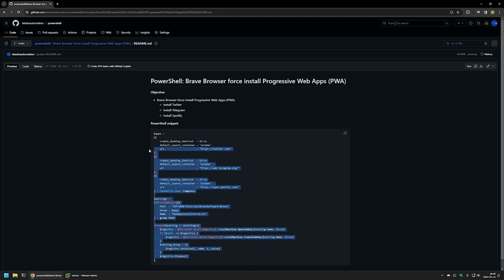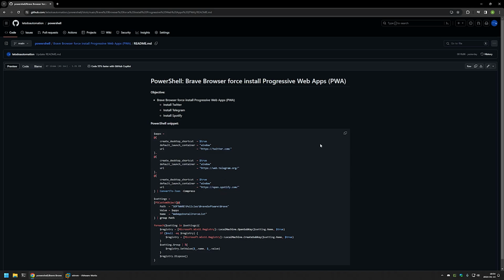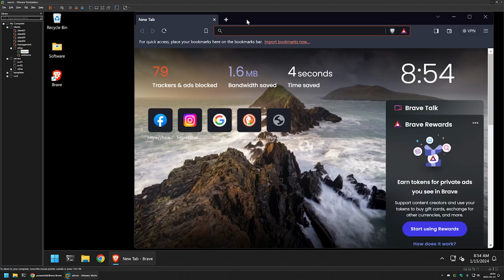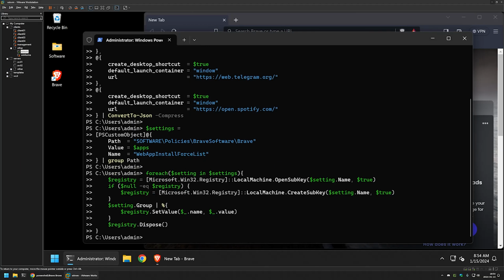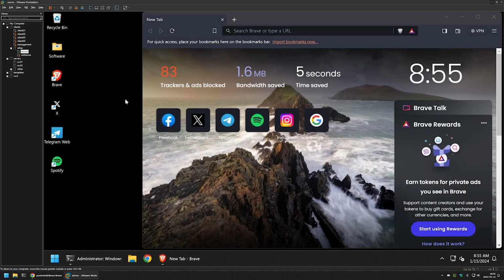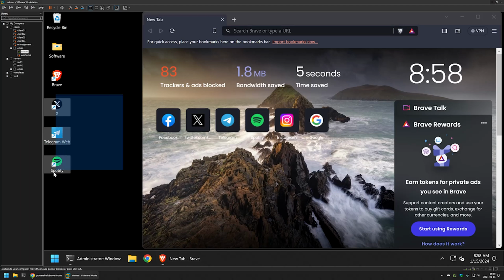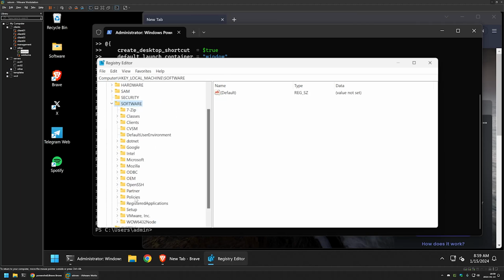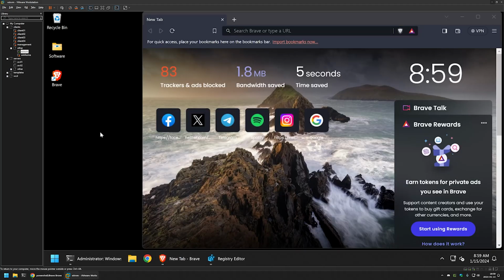PowerShell: Brave Browser force install Progressive Web Apps (PWA)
In this video, I will use PowerShell to deploy Brave Browser Progressive Web Apps (PWA).